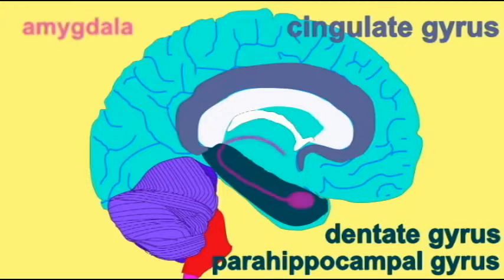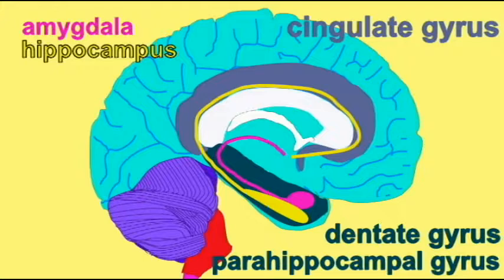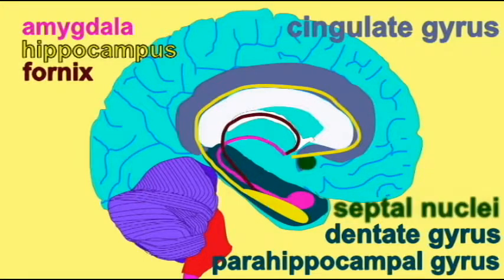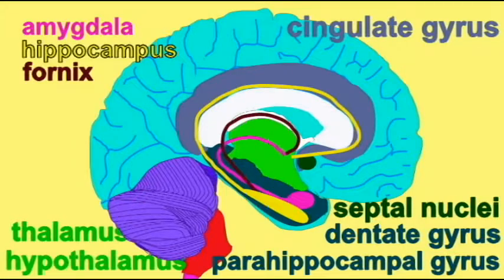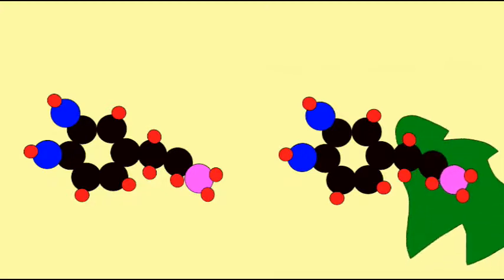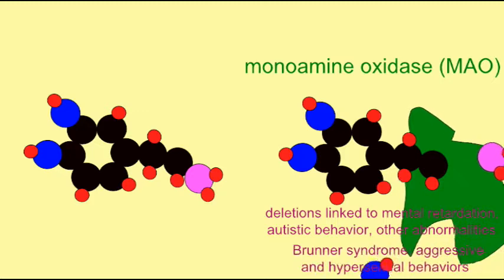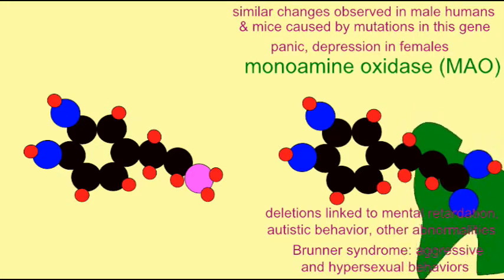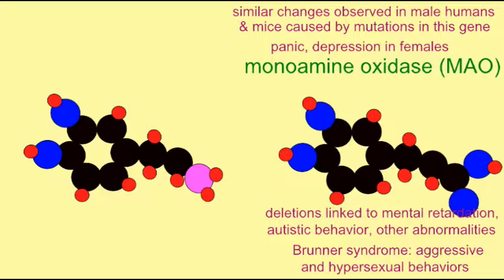MONOAMINE OXIDASE A INHERITANCE: PLEIOTROPY